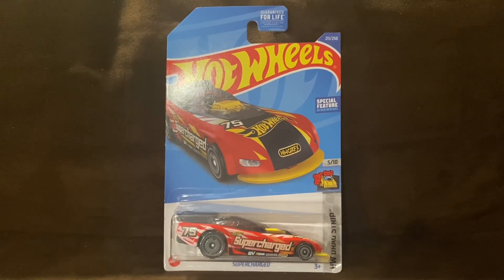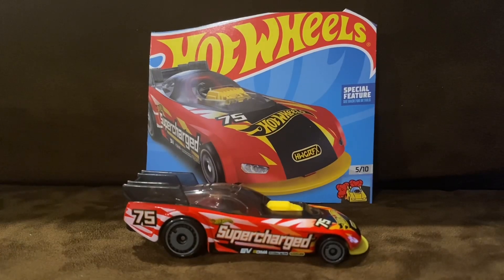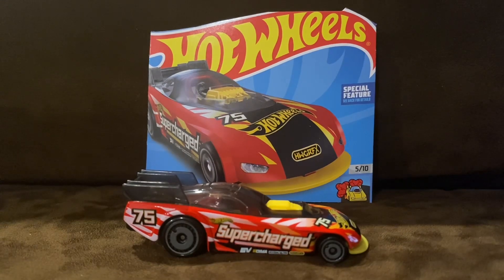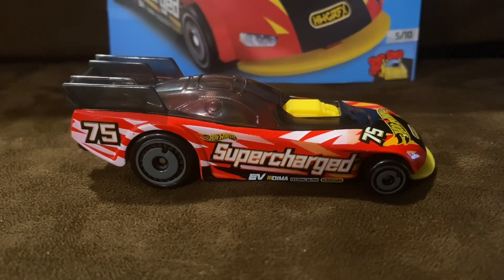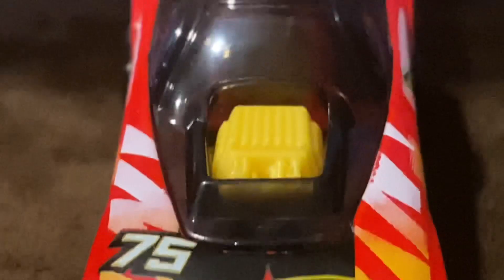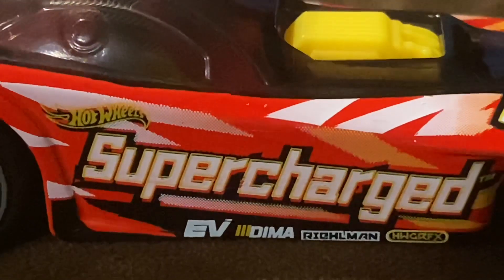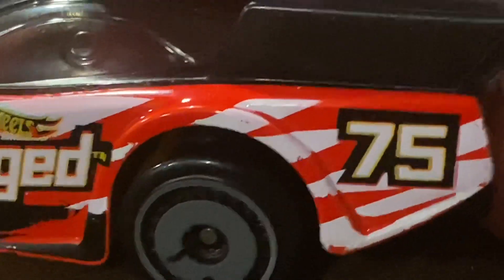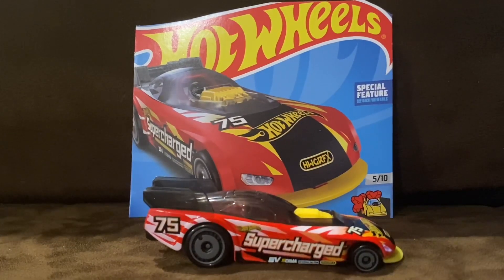Unboxing and Review: Hot Wheels - Supercharged (HW Drag Strip)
This electric funny car is all charged up and ready to race!!